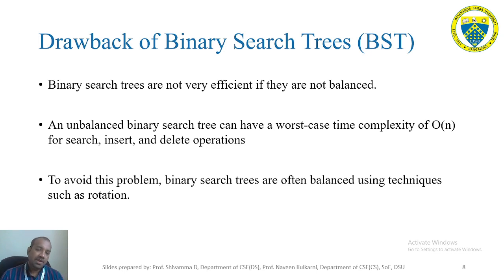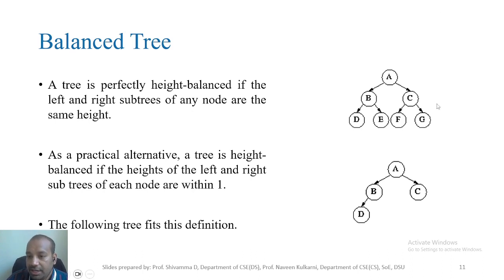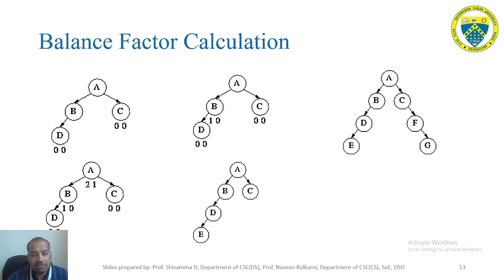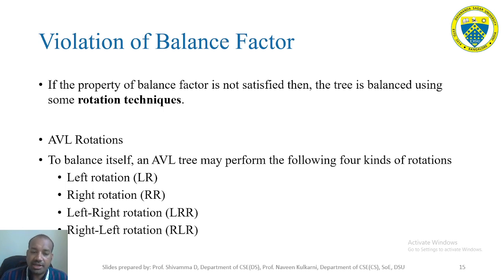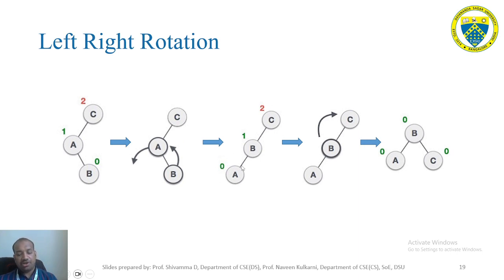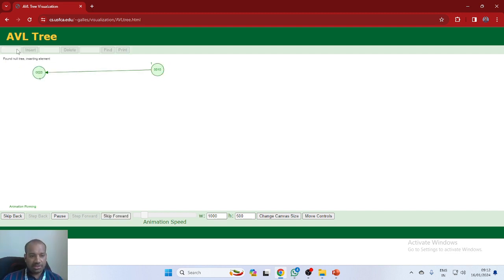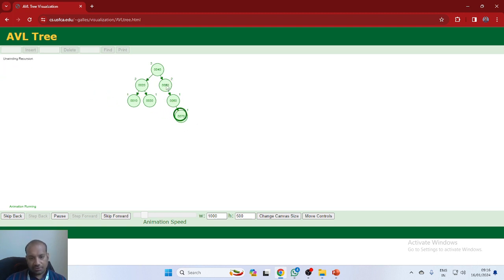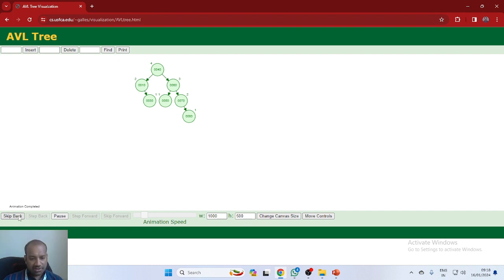Module 5 - AVL Trees